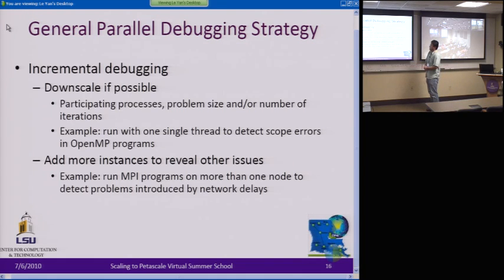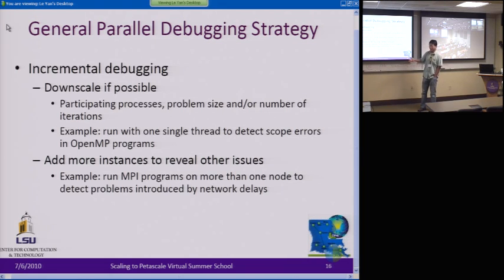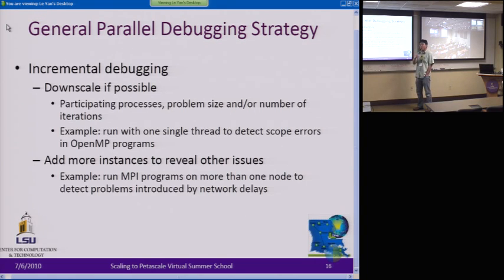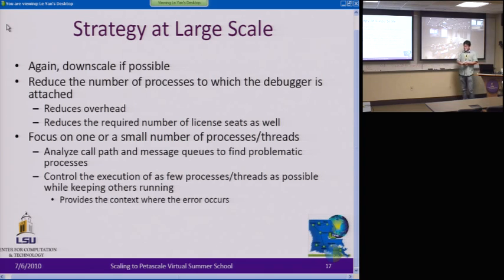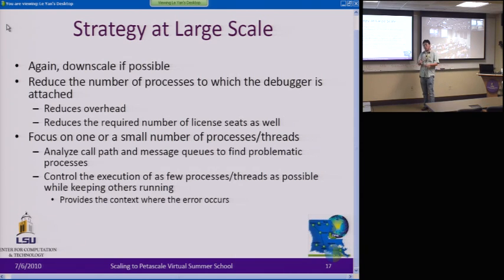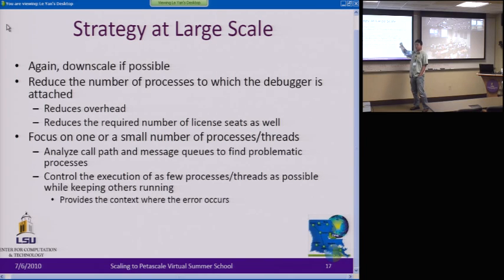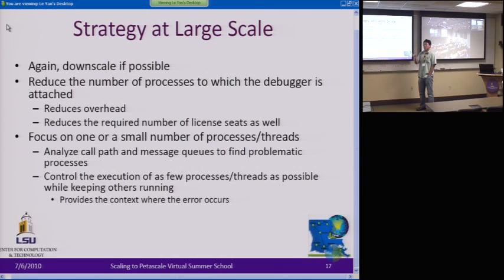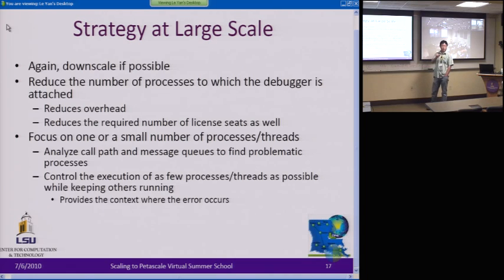TotalView Debugging Part 3 of 7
TotalView Debugging Techniques are explained by Le Yan at the Virtual School for Computational Science and Engineering, summer 2010.